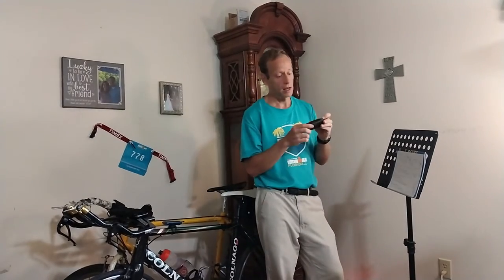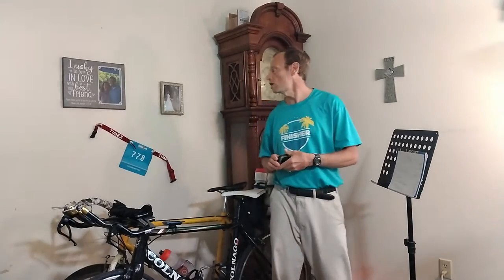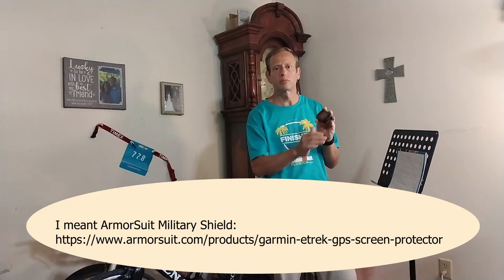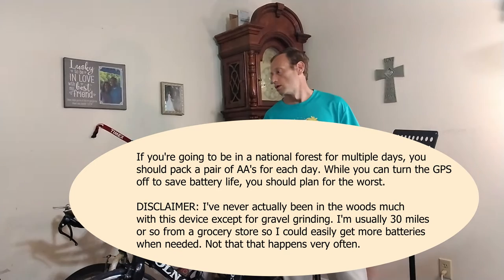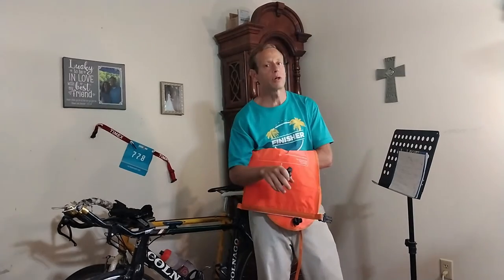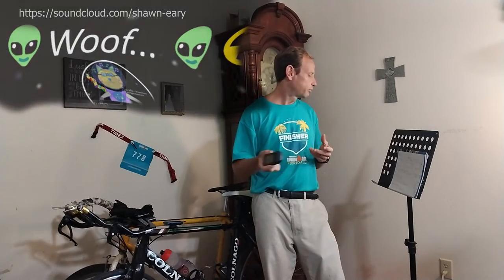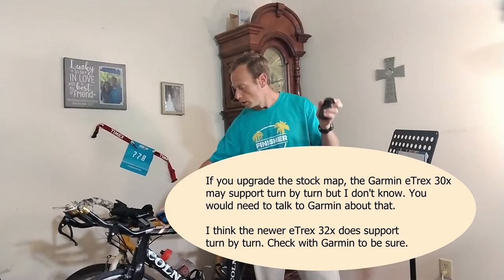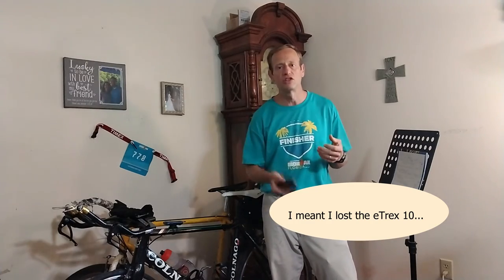Garmin's Epic GPS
Take the Garmin eTrex 30x GPS on your most grueling adventures.